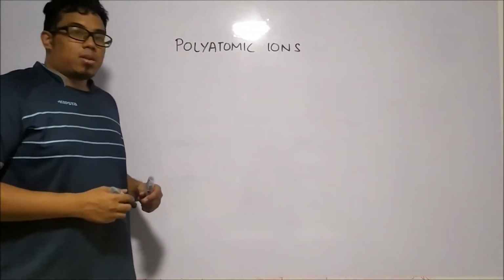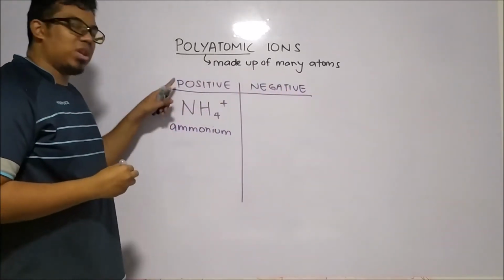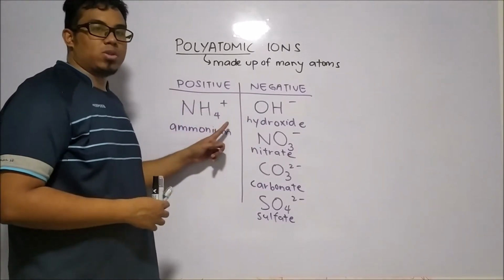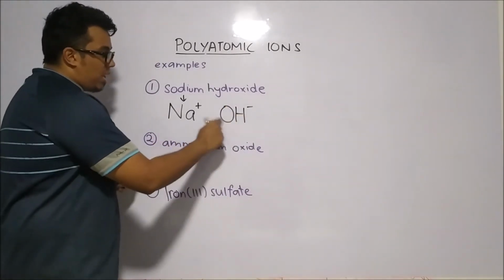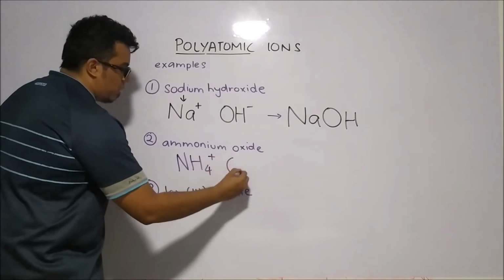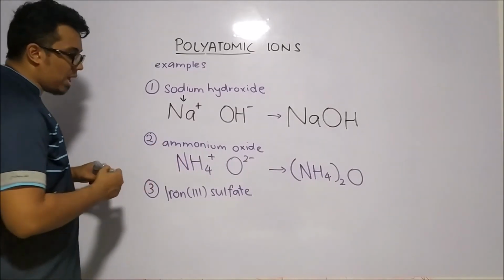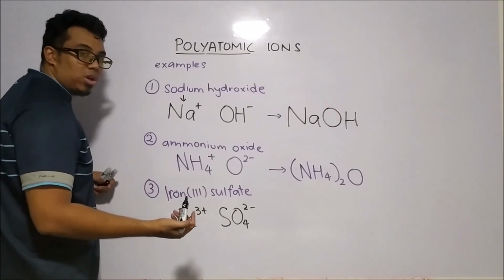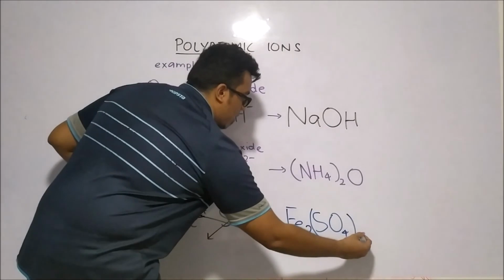ionic bonding 3: polyatomic ions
NA Science Chemistry HBL. On writing formula for polyatomic ions